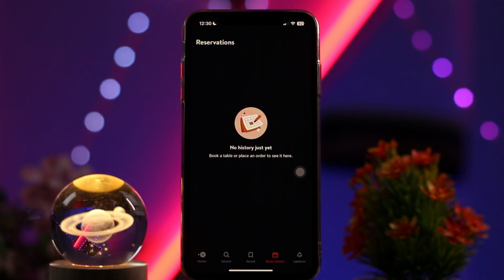How to Stop Reservations for Specific Dates or Times on OpenTable - Here's How - 2025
Want to know How To Block Reservations on OpenTable for Restaurants but don't know how?
This quick video will guide you to Block Reservations on OpenTable for Restaurants

So, in this few simple steps you can successfully Block Reservations on OpenTable for Restaurants

Timestamps :
00:00: INTRODUCTION
00:15: OPEN THE APP
00:25: SELECT RESERVATIONS
00:35: BLOCK RERSERVATIONS